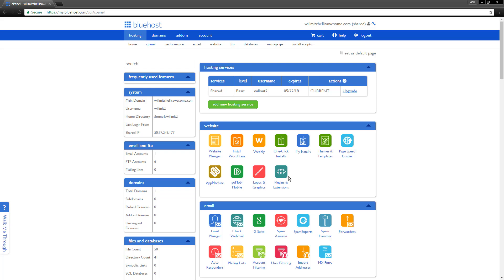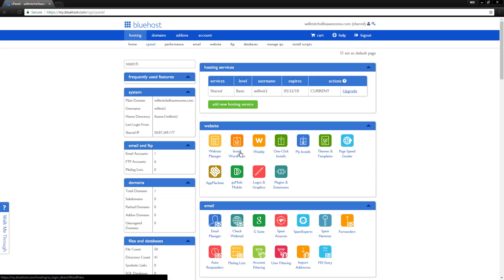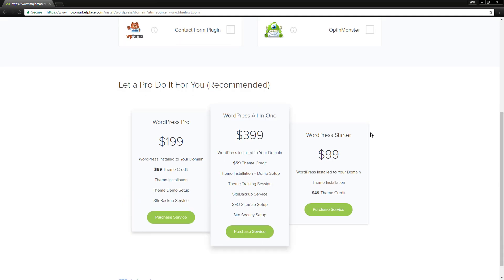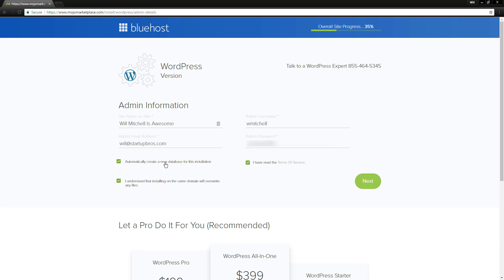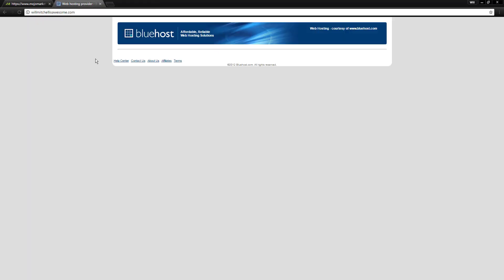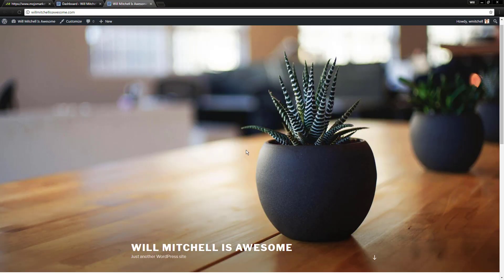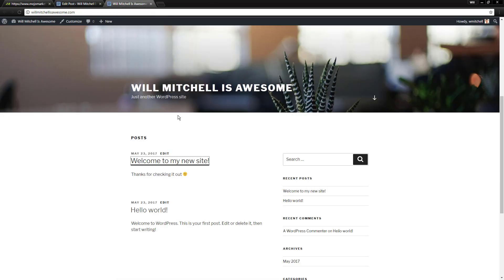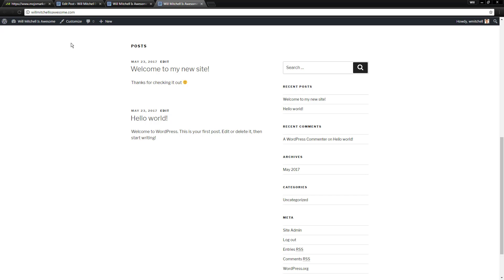How to Install Wordpress on Your Bluehost Hosting Account/Server (Bluehost Wordpress Tutorial)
This tutorial shows how to install Wordpress on a new Bluehost account. This video is one piece of 'The Ultimate Guide to Creating Your Dream Website (On Any Budget)'

$3.95 per month
FREE Domain
FREE Site Builders
1-Click WordPress Install
24/7 Support
30 day money back guarantee!